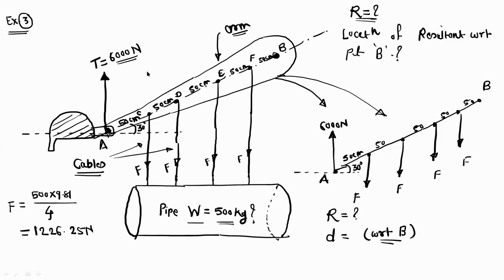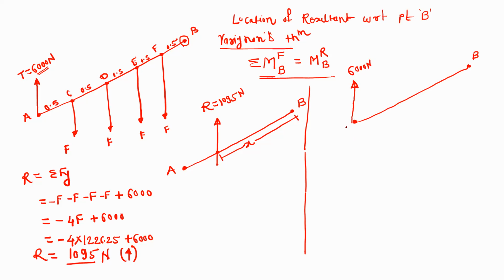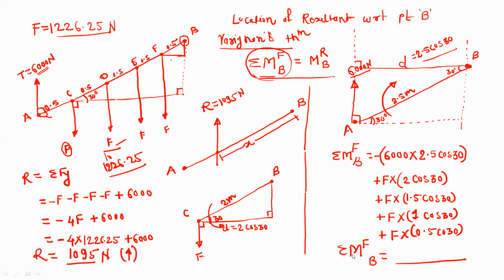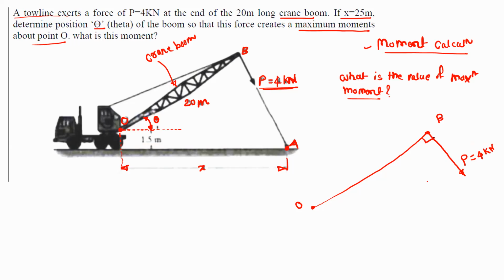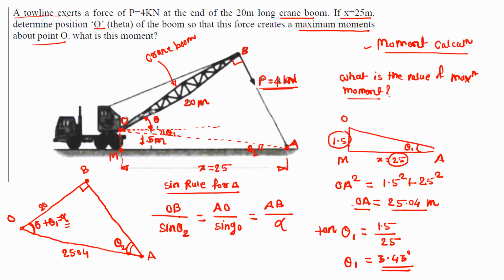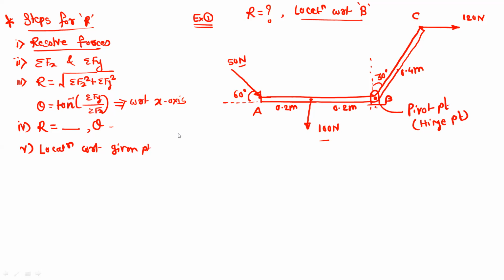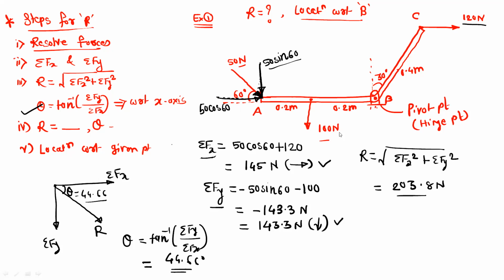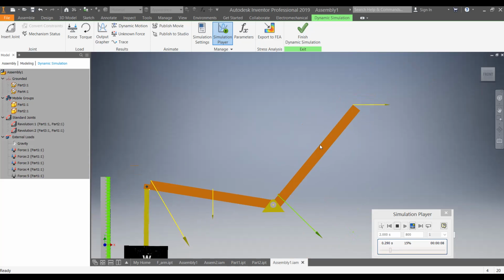Engg Mechanics Lecture 11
Resultant of general force system